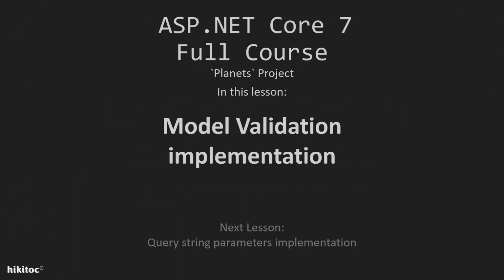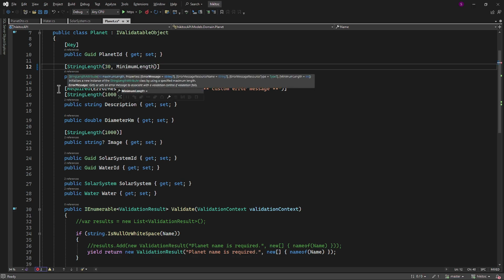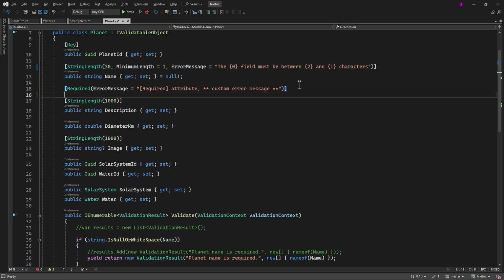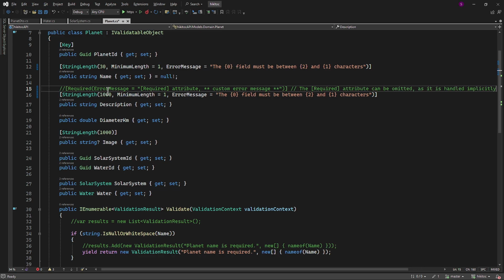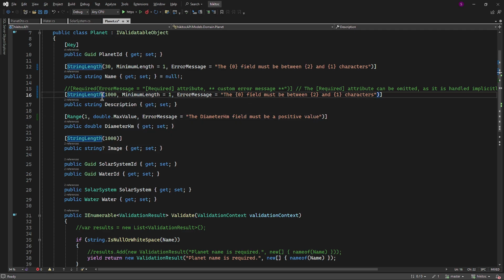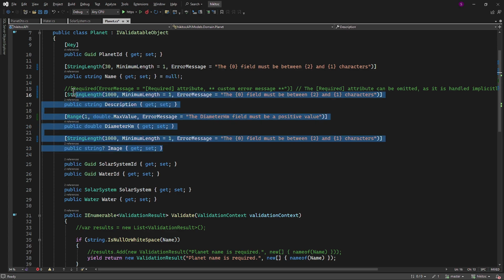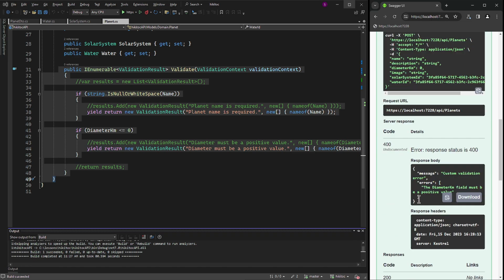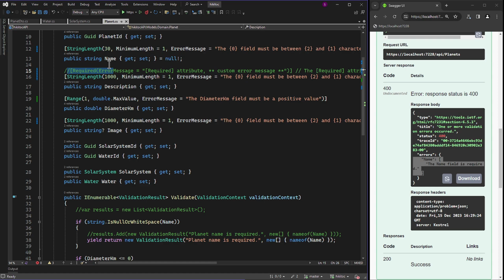Completed .NET Core 7 Project Model Validation implementation following best practices.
Level up your coding skills with our .NET Core 7 Model Validation Guide. Discover expert tips and best practices for effective validation techniques, from custom rules to error-free data transfer. This tutorial equips you with essential insights to optimize your coding projects, covering advanced techniques and model state validations. Whether you're a seasoned developer or just starting, this guide provides invaluable knowledge to streamline your validation processes and enhance your programming expertise. Elevate your coding game with the latest best practices in model validation for .NET Core 7!

ASP.NET Core 7 Full Course and Entity Framework Project.